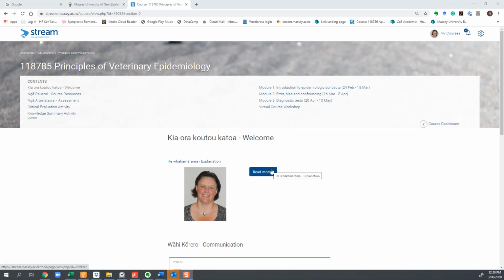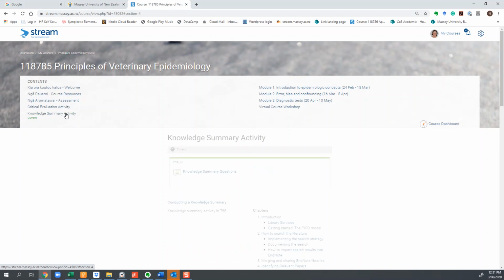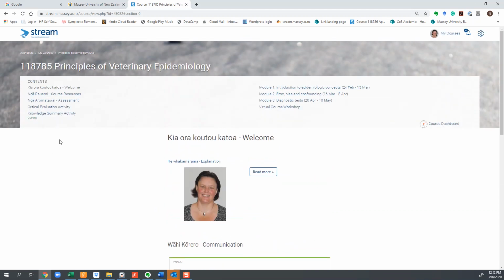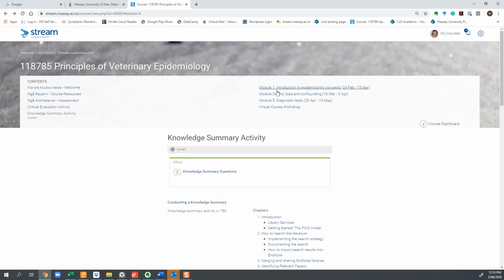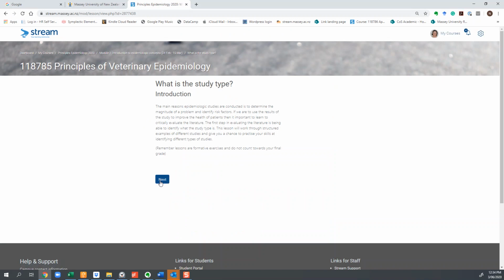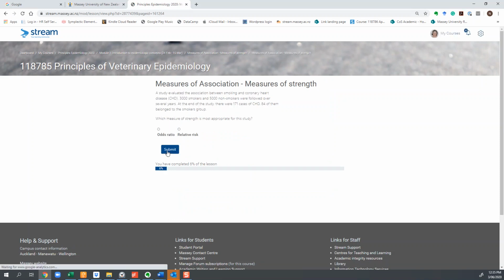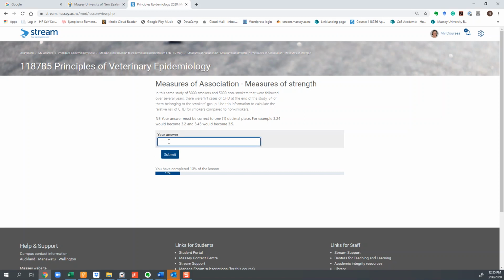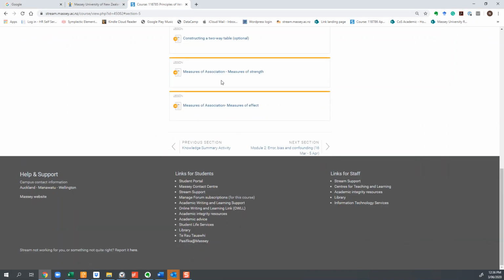Screencast - 785 Course